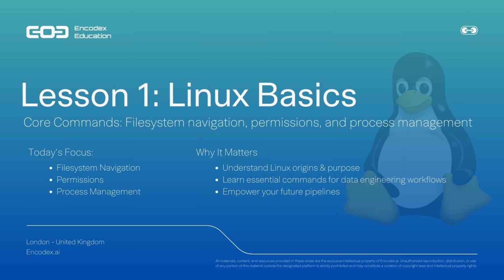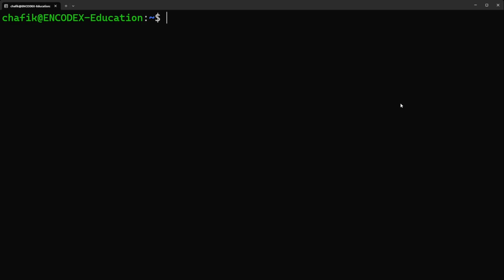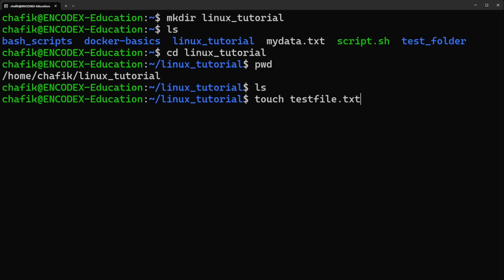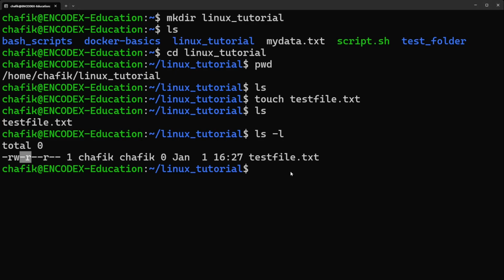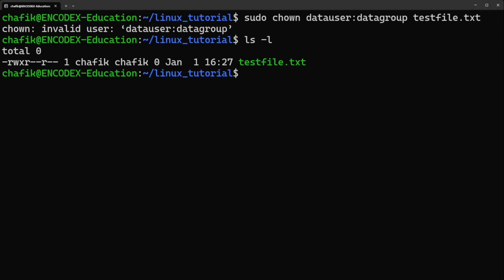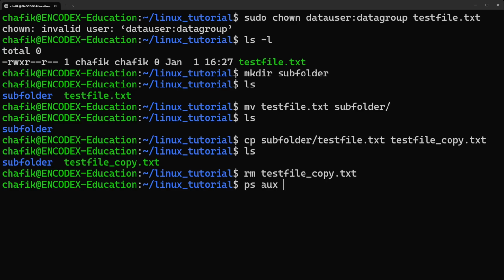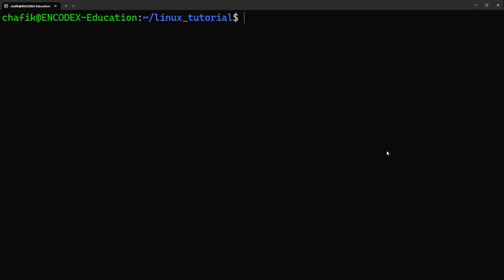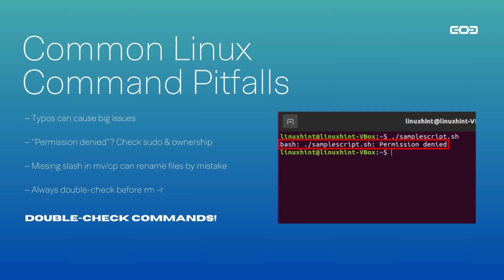Master Linux Basics: Filesystem, Permissions & Processes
Delve into the fundamentals of Linux in this comprehensive 17-minute tutorial, designed for beginners and those seeking to strengthen their skills. This session covers the essential commands and concepts required to navigate the Linux filesystem, manage permissions, and effectively handle processes.

Key Learnings Include:

Filesystem Navigation: Master commands like ls, cd, pwd, and more to traverse and understand directory structures.

Permissions Management: Learn to set and modify file permissions using chmod, chown, and umask.

Process Management: Discover how to monitor and control processes using commands like ps, top, kill, and more.

Whether you’re starting your Linux journey or enhancing your command-line efficiency, this guide offers practical insights and step-by-step instructions to boost your proficiency.